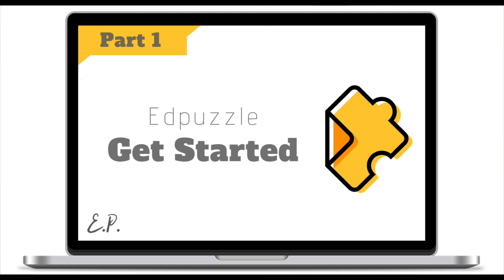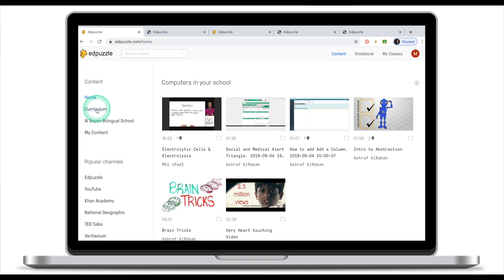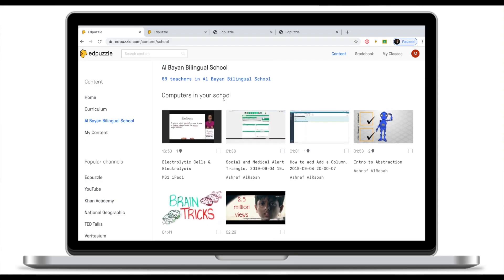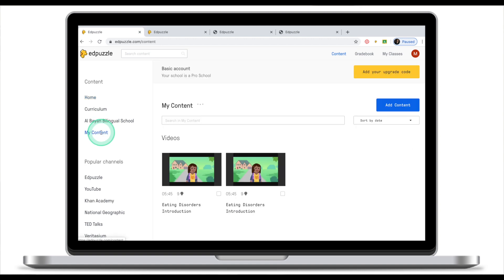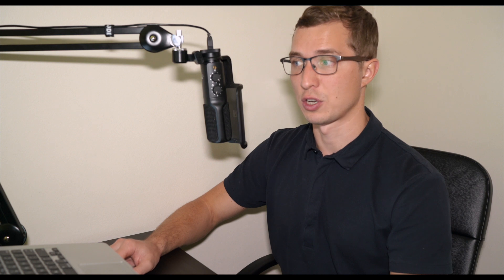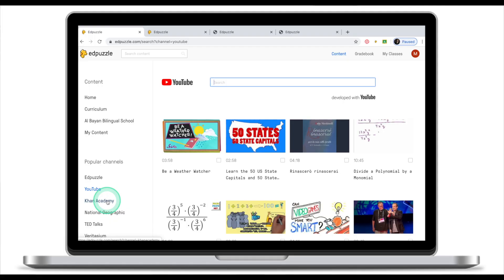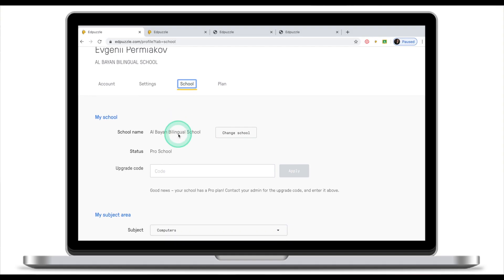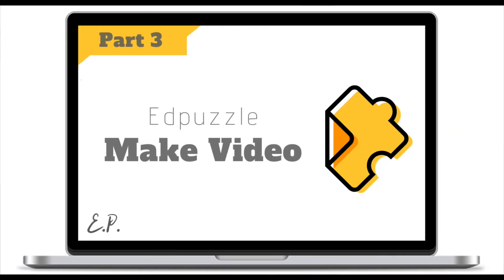Edpuzzle User Interface & Navigation - Step by Step Tutorial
How to navigate EdPuzzle if I am a complete beginner? Where do I click to get to cool stuff? What do all these buttons mean? This step by step EdPuzzle tutorial for teachers explains how to navigate EdPuzzle user interface to create video-based lessons.

Want to create amazing video lessons in minutes? Edpuzzle is your missing piece! Choose any video or upload your own, embed your own assessment questions, and track your students’ progress. It’s easy and powerful!

How to Integrate Edpuzzle and YouTube: Coming soon!

Soundtrack: Lalinea - [ctrl] (Instrumental)